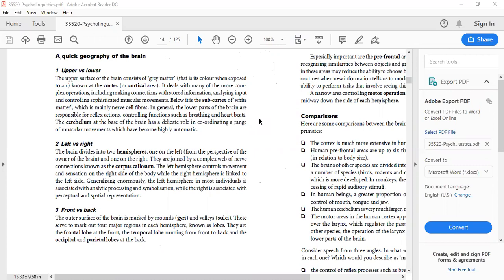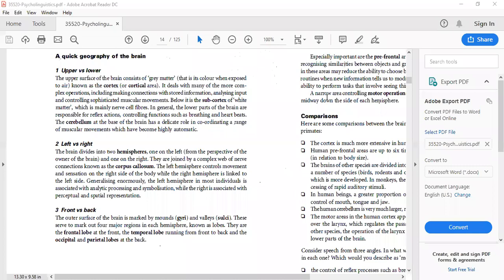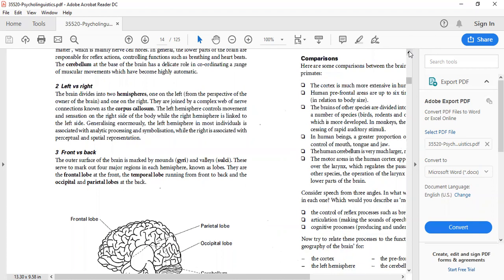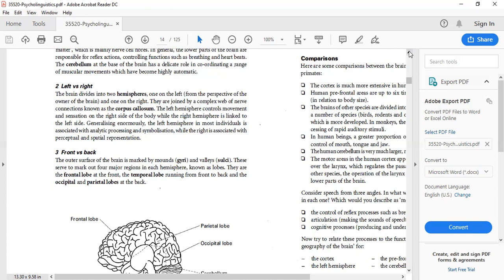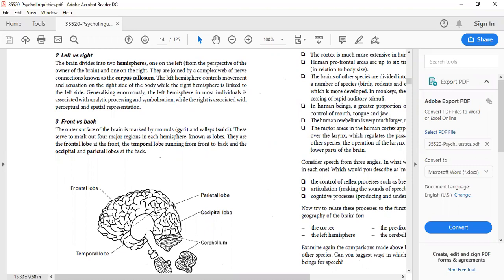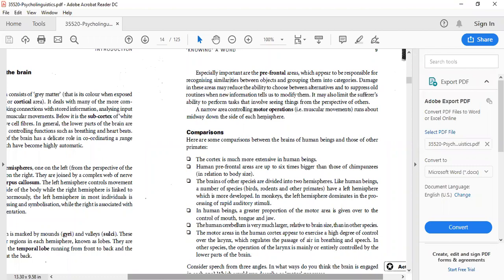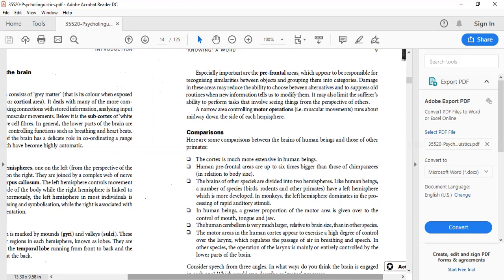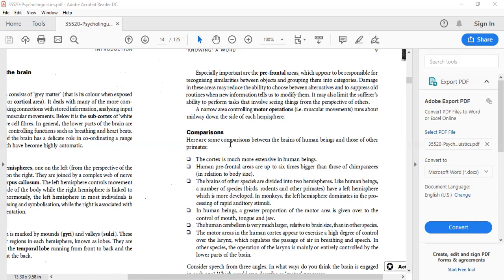Psycholinguistics Lecture 1 Part A: Language and Brain